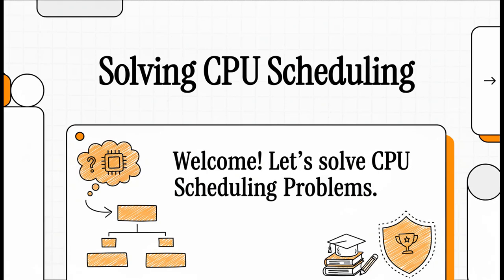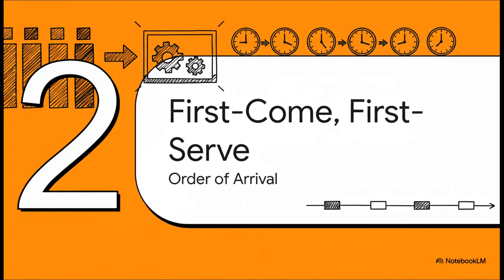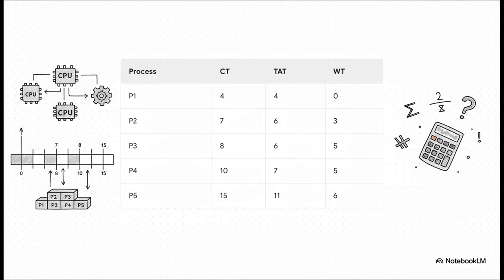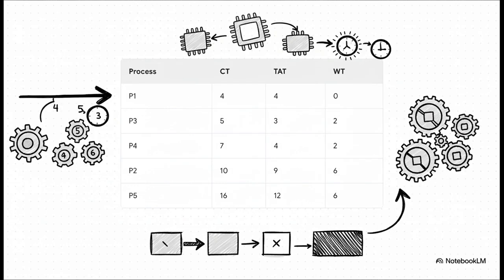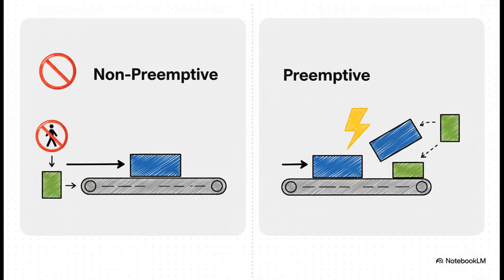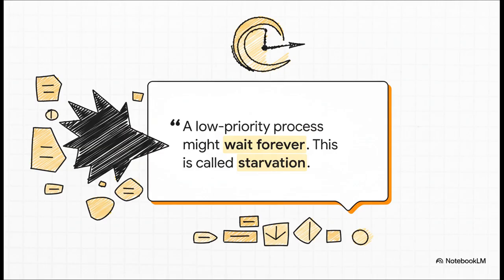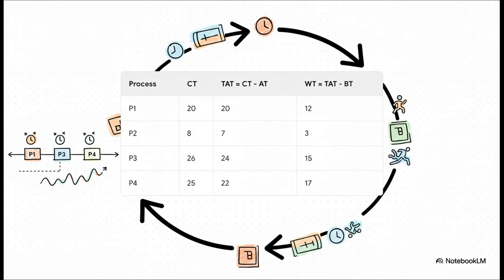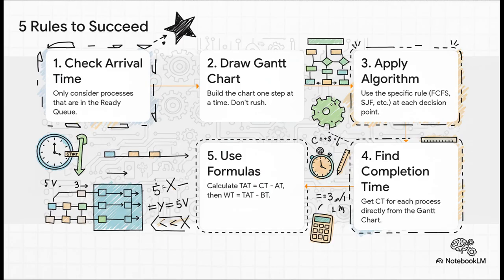CPU Scheduling Problems Solved Step-by-Step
This video is a complete, step-by-step walkthrough of how to solve ALL CPU scheduling problems asked in exams.
Perfect for students who struggle with Gantt charts, arrival times, remaining times, selecting the correct process, or calculating CT/TAT/WT.

What’s Covered (with examples):

✔️ SJF Non-Preemptive
✔️ SRTF (Shortest Remaining Time First)
✔️ Round Robin (RR)
✔️ Priority Scheduling (Preemptive & Non-preemptive)

What You Will Learn:

How to build a Gantt chart step-by-step

How to pick which process runs next

How preemption works in SRTF & Priority

Correct formulas for:

Completion Time (CT)

Turnaround Time (TAT) = CT – Arrival

Waiting Time (WT) = TAT – Burst

How to compute average TAT & WT

How to check your answers quickly in exams

Why this video works:

The video does NOT just show final answers.
Every process selection, every remaining time update, and every queue change is animated slowly and clearly.
Great for last-minute exam revision or students who missed lectures.